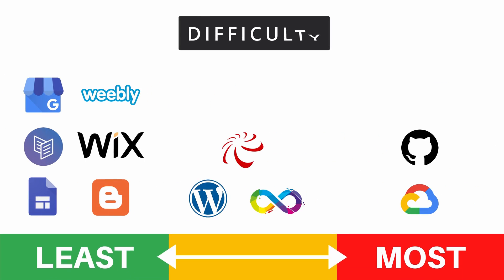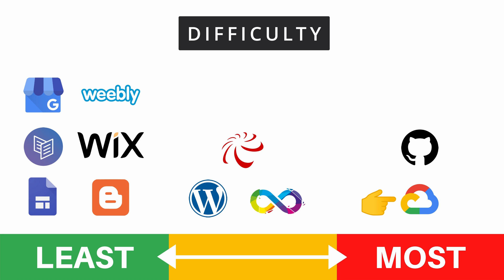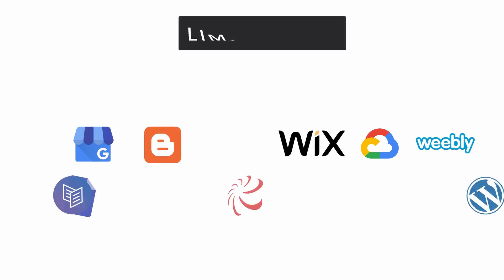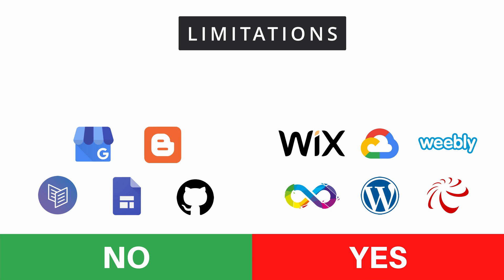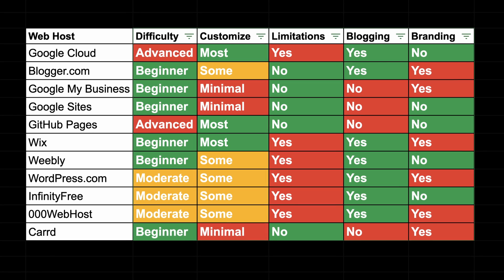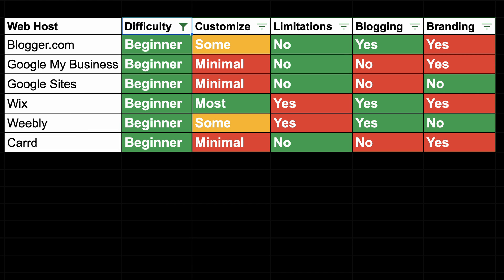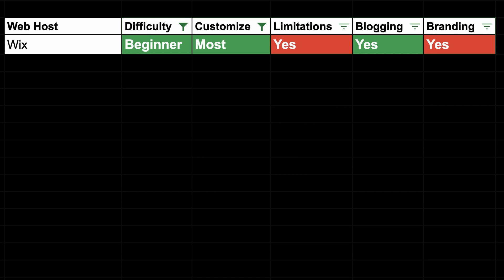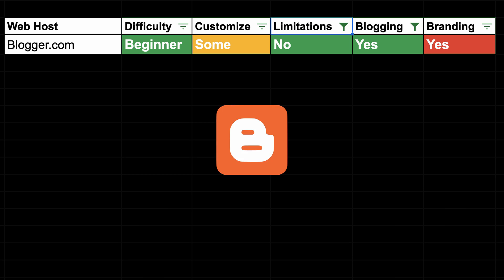How to Make a Free Website (10+ options)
Discover some of the best free website hosting platforms. Options include WordPress, static websites, and even some where you can host your own web server.  If you want to know how to host a website for free, then this is the video for you.

This playlist has step-by-step video tutorials for hosting a free website on each of the platforms above